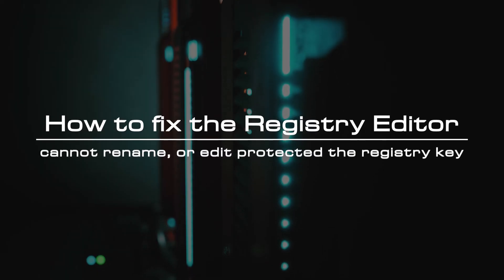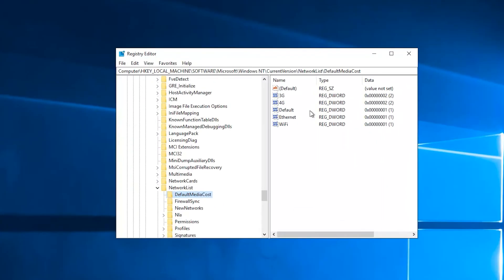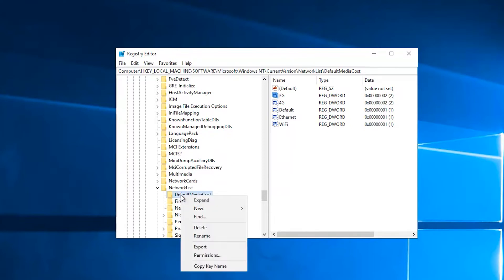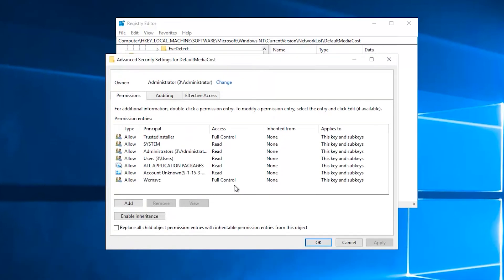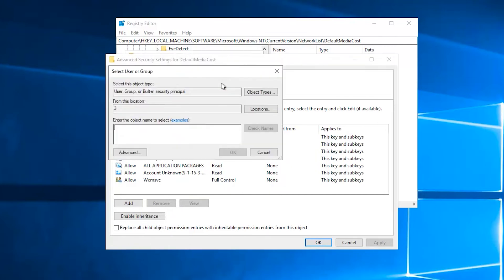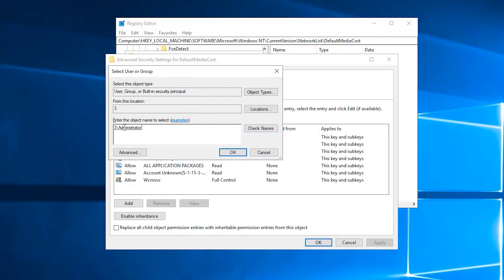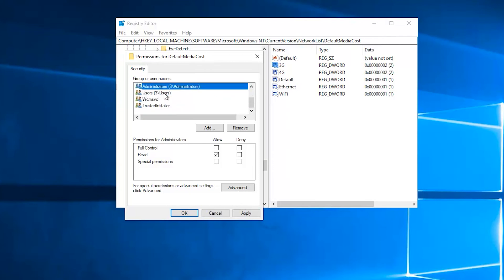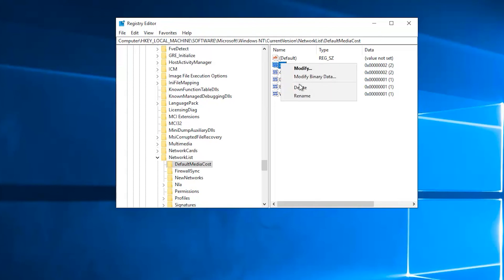How to fix the Registry Editor cannot rename, or edit protected the registry key | VPS Tutorial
Registry Editor is a powerful tool and overusing it can make your system unstable or even inoperable. So there are several reasons these registry keys are protected. Editing a protected key can sometimes tamper with Windows or the application with which the key is associated. Fortunately, just like in the Windows file system, the Registry provides tools that allow you to own and edit permissions on keys.

This video shows how to fix the Registry Editor cannot rename the specified key or edit the protected registry key. Windows sometimes throw an error message when you try to rename a key in the Registry Editor.